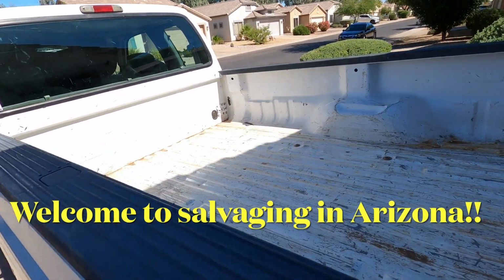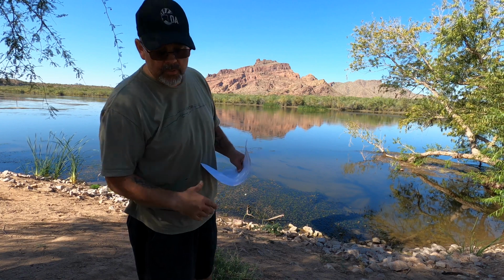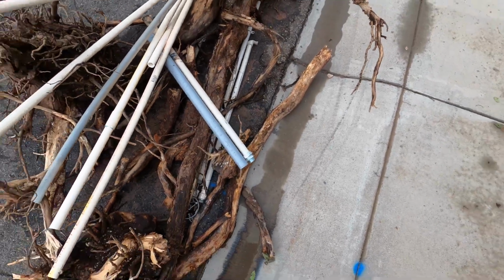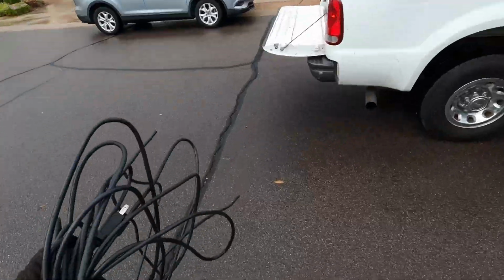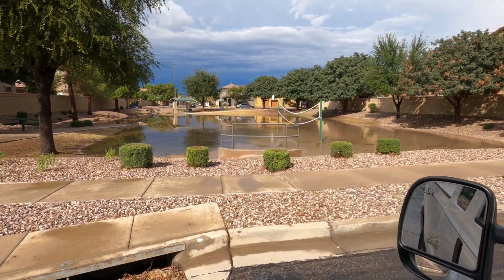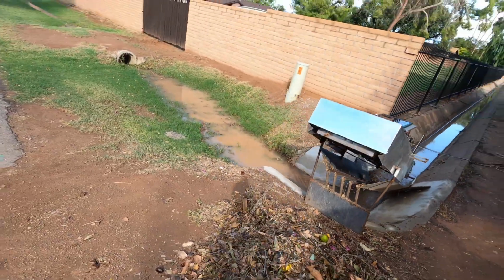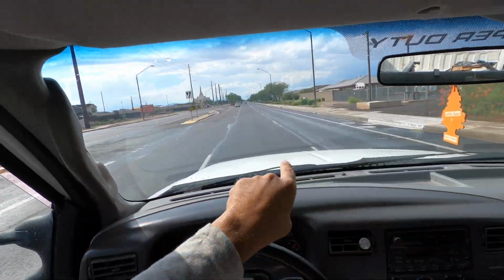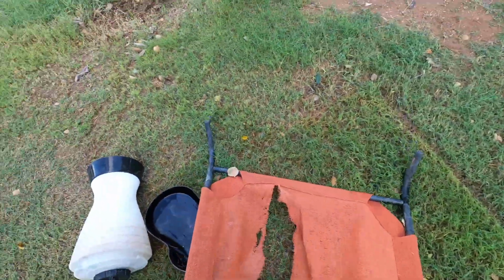SCRAP! - I’m on it👍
Come along today folks for another Saturday scrapping adventure.  Come see a scrapyard run, PD story time, and a scrap run!

Thanks to all my viewers!!!